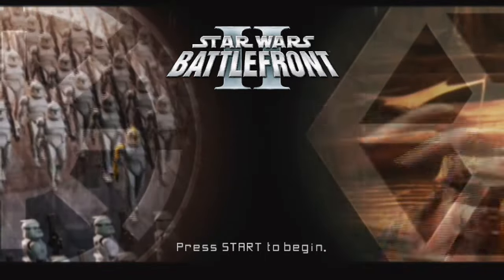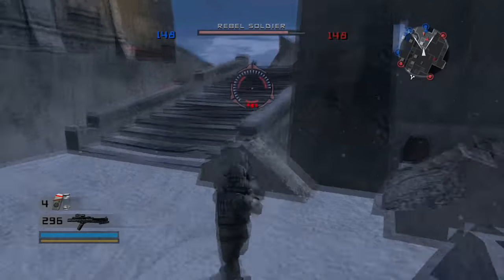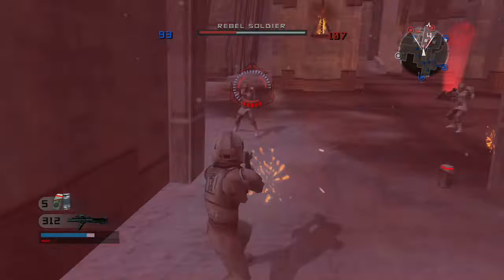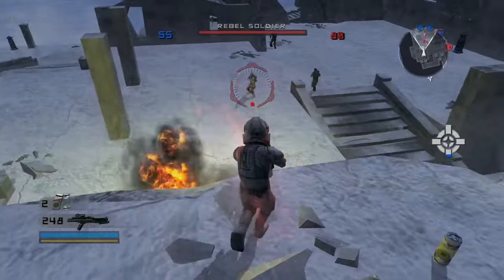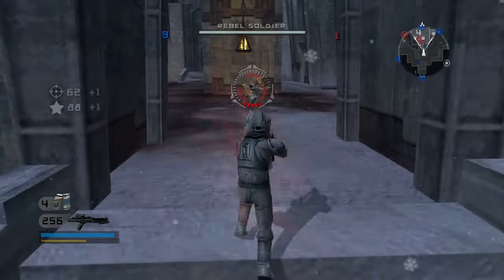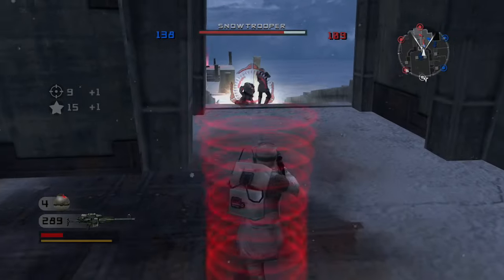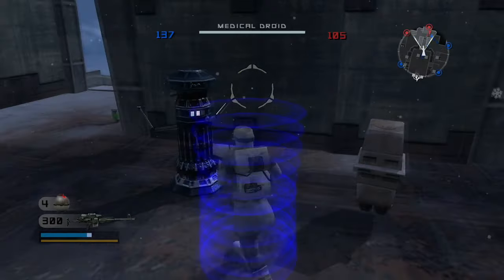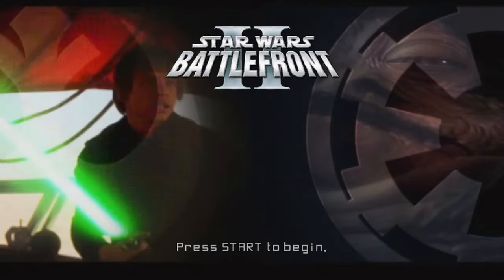Star Wars Battlefront II Classic Map Overviews & Strategies For Rhen Var Citadel w/Master MariK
The Star Wars Battlefront Classic Collection releases soon, so we're going over all the aspects from classes to maps to strategies and more.

MariK's Madness Ebay

Star Wars Owned By Disney.

This video was recorded for educational and entertainment purposes.